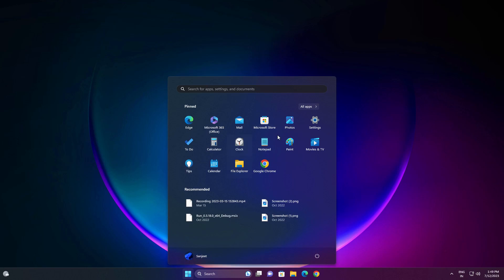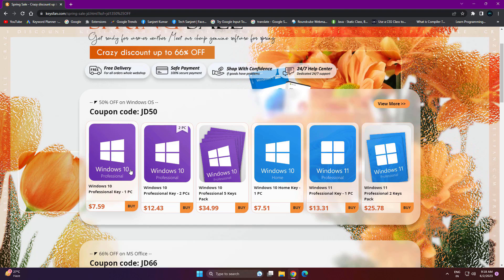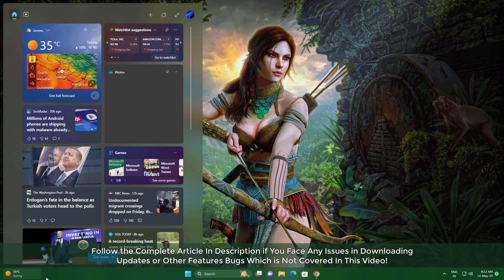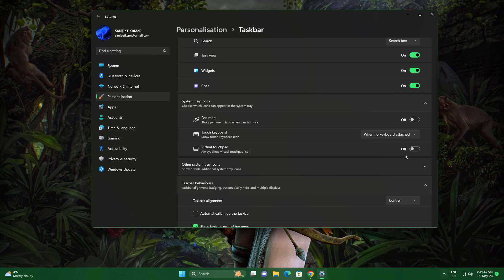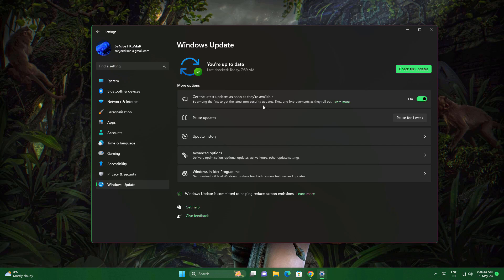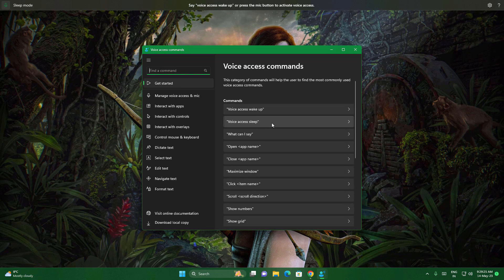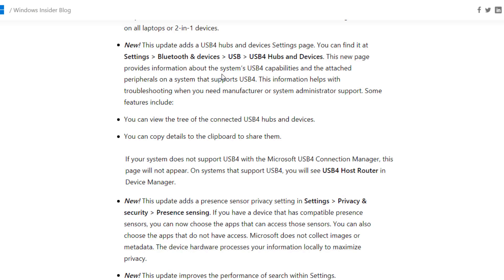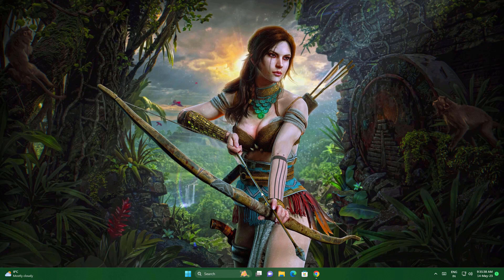Windows 11 New Update +12 New Features (KB5028182)